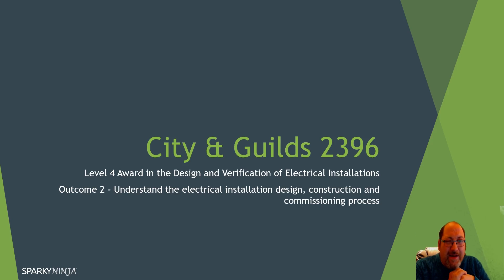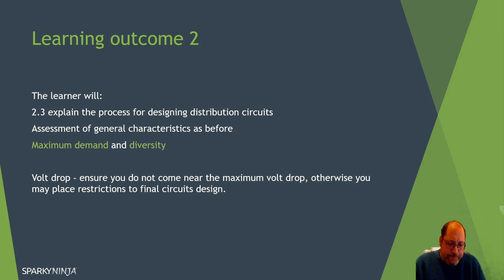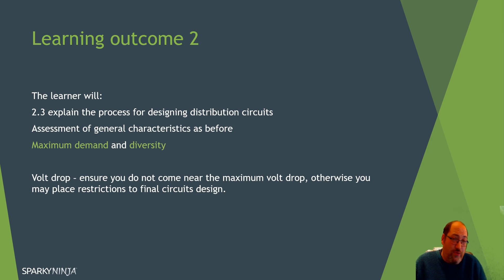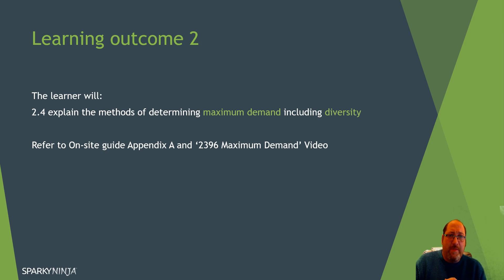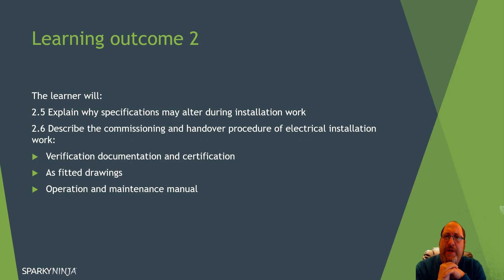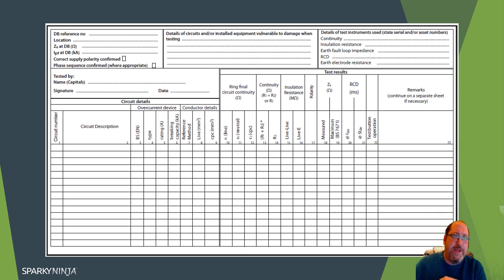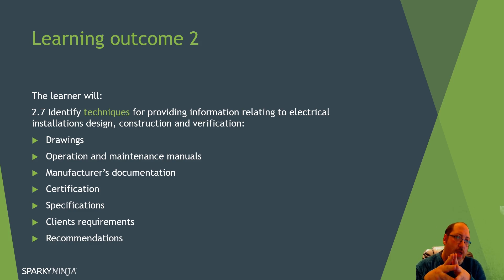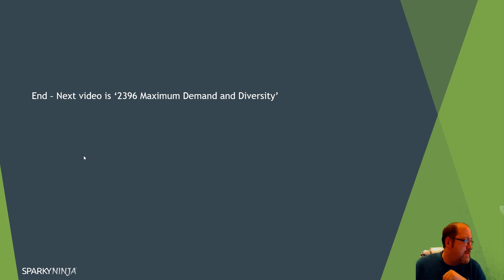2396 Ep 4 - Design & Verification Outcome 2 Part 2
Electricians design course guidance carries on with a look at the back part of Outcome 2.